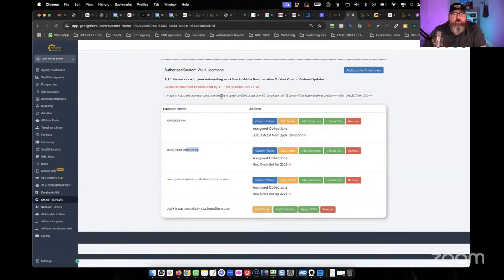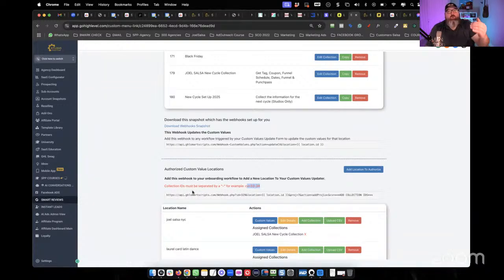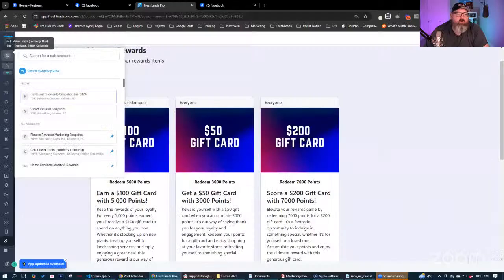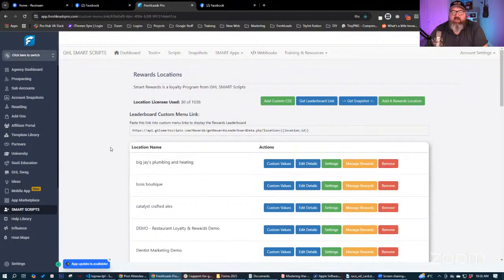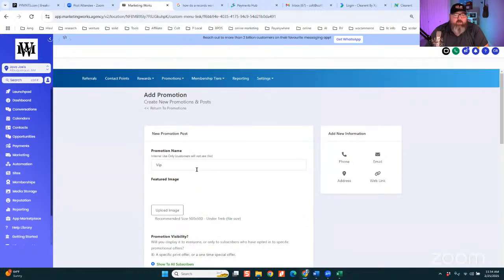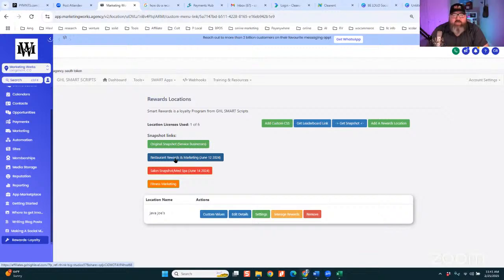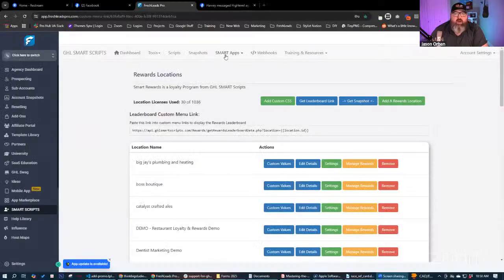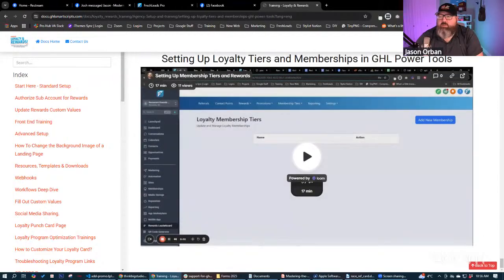GHL Power Hour - Tech Call